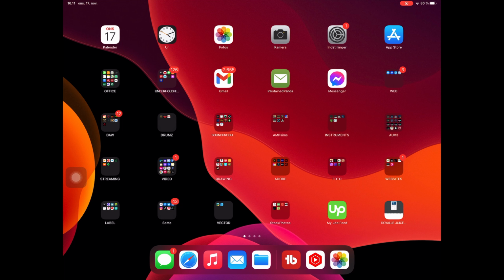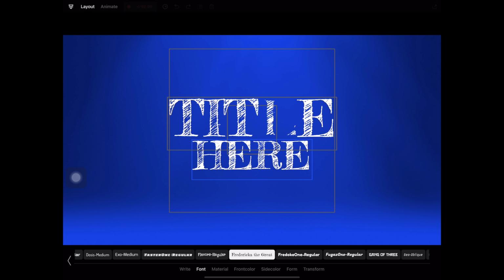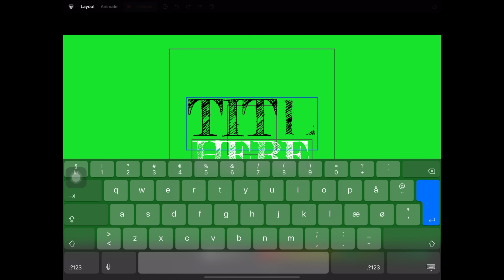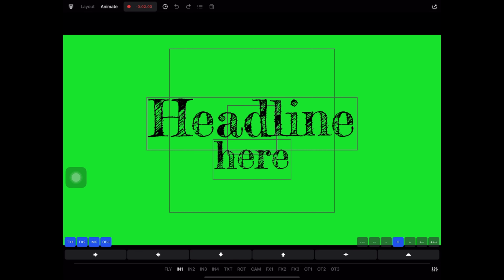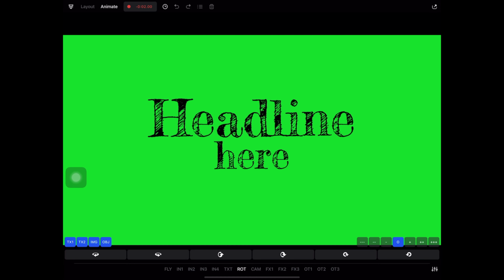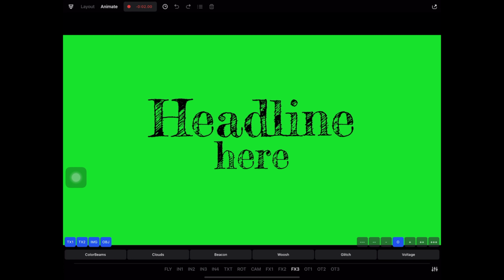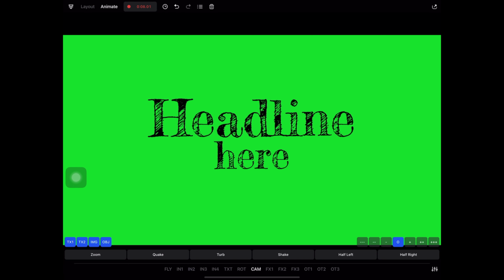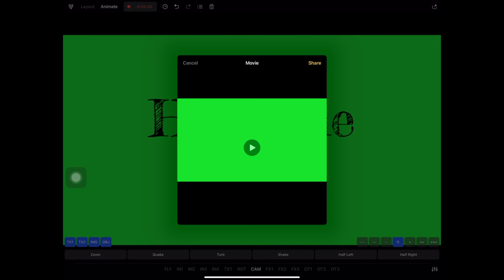How to make Title Effects for your videos WITHOUT expensive software!!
Is it possible to make grade A titles for your videos without expensive software - heeellll yeah!!

With a bit of creativity and some artistic flair, you can do it with this app - follow allong!

Using T-jam and a bit of green-screening, you are all set - just follow along.